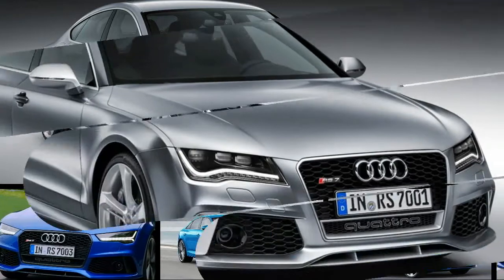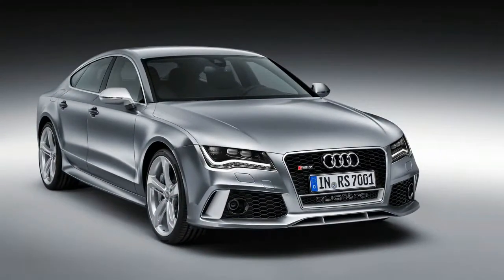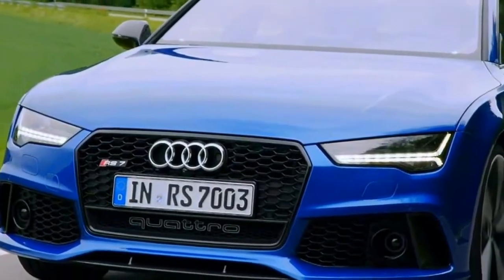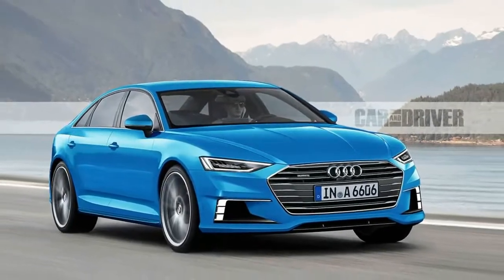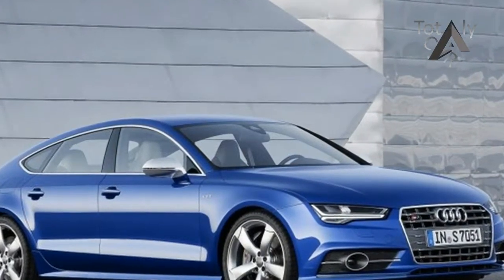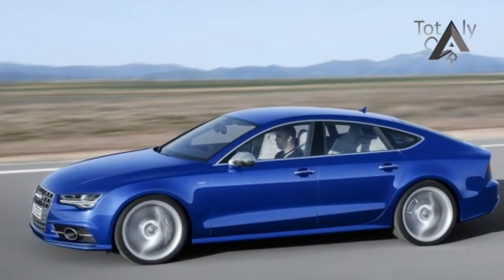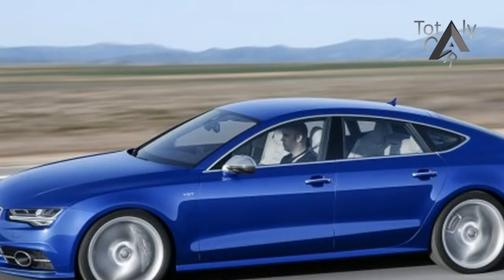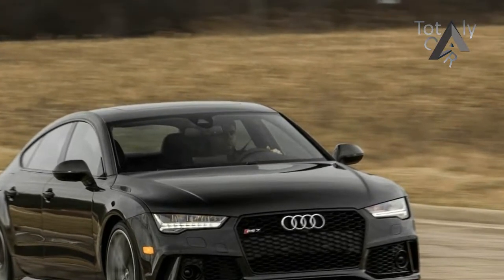MUST WATCH!!!2018 Audi RS 7 Price & SPec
MUST WATCH!!!2018 Audi RS 7 Price & SPec- At 4487 pounds, our test car carried 34 extra pounds of machine compared with the last RS7 we tested, an insignificant increase in the face of the Performance model’s 45 additional thoroughbreds. Zero to 60 mph takes just 3.2 seconds, zero to 100 mph requires 7.3, and the quarter-mile zips by after 11.3 seconds, at which point the RS7 is traveling 125 mph. Those figures are 0.2, 0.5, and 0.3 second better than the standard car, and the quarter-mile trap speed is 2 mph faster. A standard dual-mode exhaust system emits salacious songs when uncorked, but it actually reduced the Performance model’s decibels in our interior sound-level measurement at idle, while the noise level at a steady 70 mph remained the same.

Popular Post !